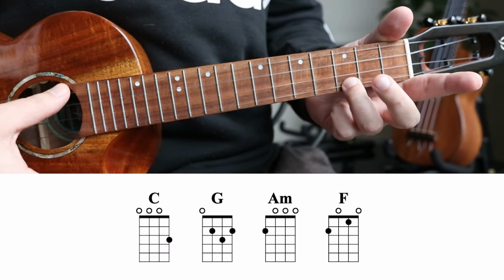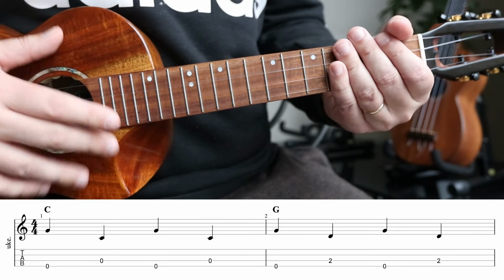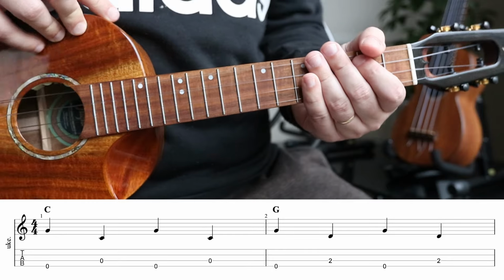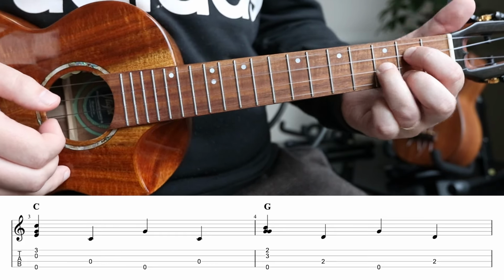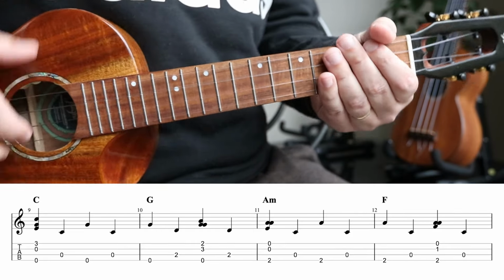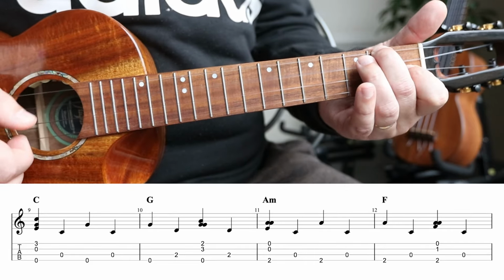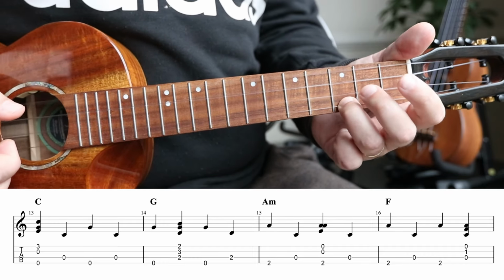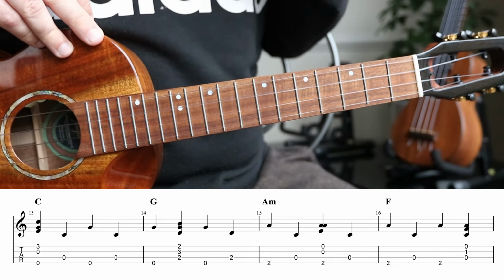The Best Fingerpicking Exercise for Ukulele Players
New Ukulele Tutorials every Wednesday or Saturday

Today we are going to work on fingerpicking on the ukulele. This tutorials has five exercises that build of each other in ascending difficulty. The idea is that we are going to learn how to play alternating bass patterns first. That foundation is also known as something called Travis picking named after the great Merle Travis. After we get the alternating bass groove going we are going to add treble, treble are the high notes. Once we get the high notes going we will add some more chords to the progression and then work on moving the treble around as well.